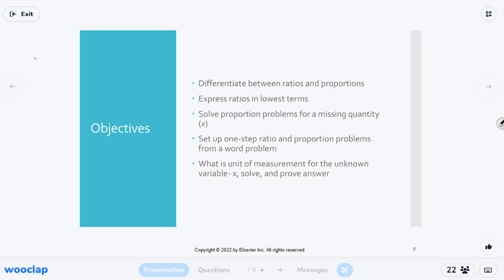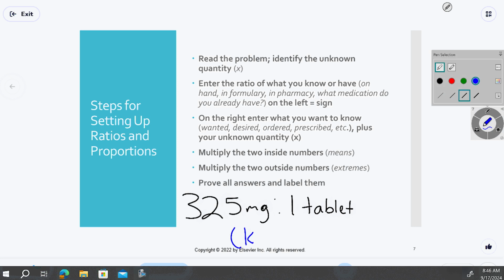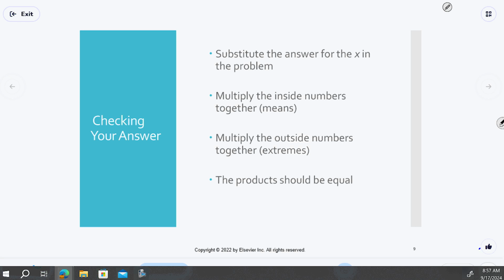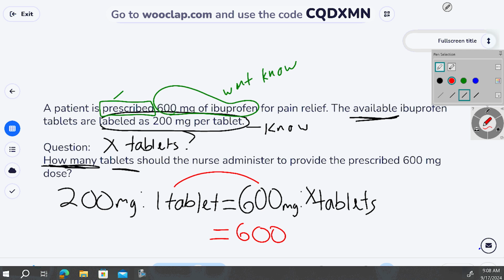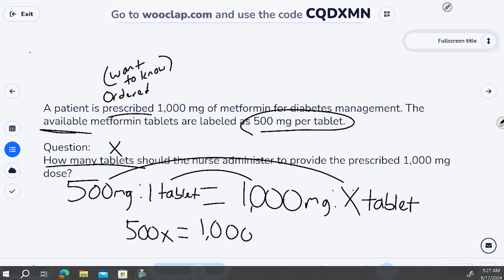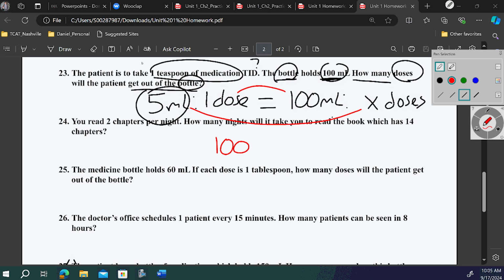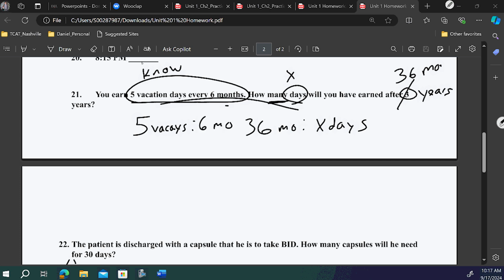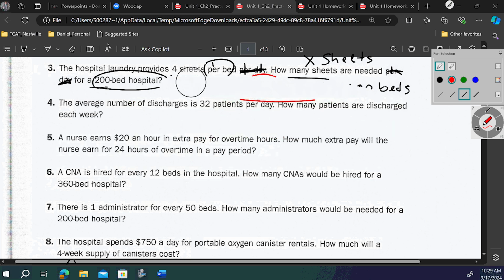Unit 1: Chapter 2 Ratio and Proportion